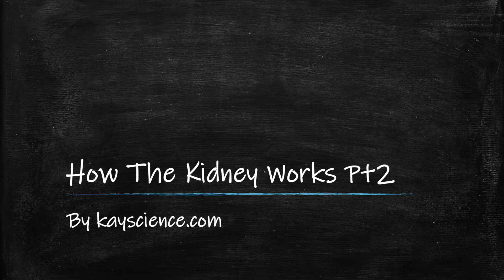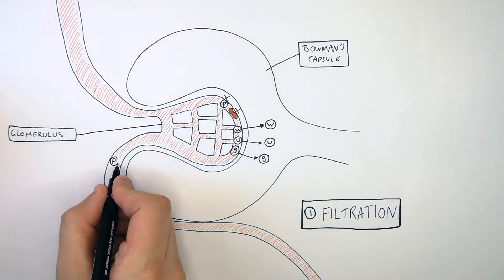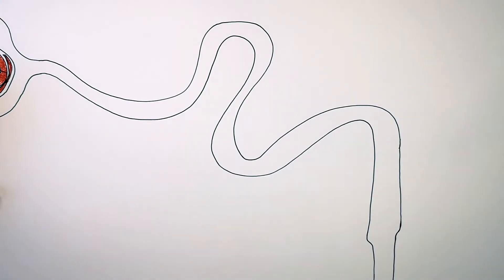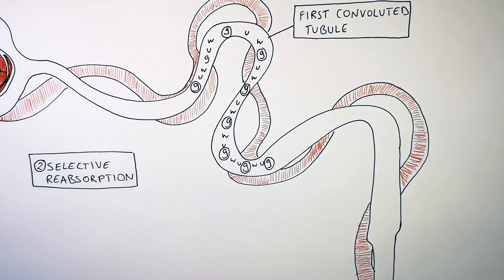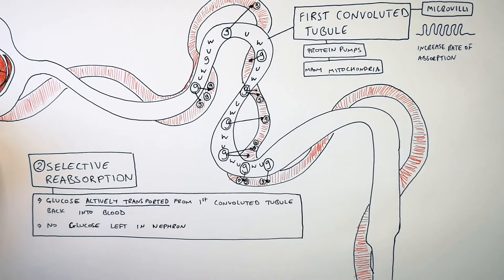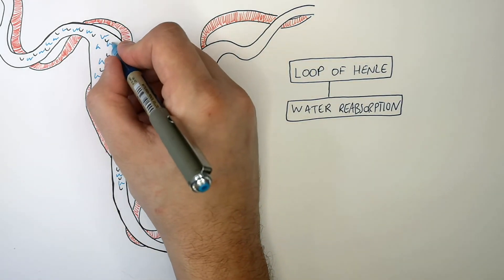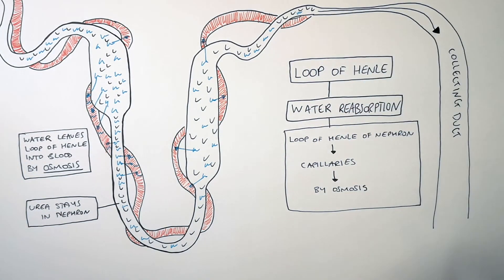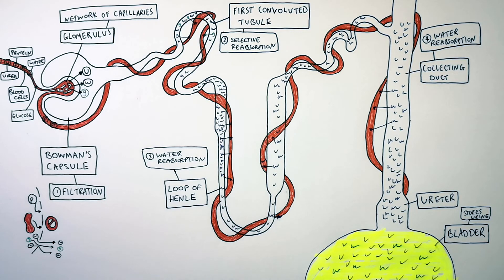The Kidney 2 | Homeostasis | GCSE Biology (9-1) | kayscience.com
In the kidney blood enters the bowman’s capsule via a network of capillaries called the
glomerulus. Smaller molecules like urea, glucose and water are filtered out of the blood and into the Bowman’s capsule of the nephron. Larger molecules such as red blood cells and proteins remain in the blood in the glomerulus.
water, urea & glucose enter the 1st convoluted tubule where selective reabsorption occurs. In the 1st convoluted tubule, glucose is selectively reabsorbed by active transport. The filtrate now enters the loop of Henle, where water is reabsorbed into the blood. Not all the water is reabsorbed in the Loop of Henle, and the remaining urea and water now enters the collecting duct. Excess water leaves collecting duct as urine into the ureter, which transports it to the bladder, where urine is stored.